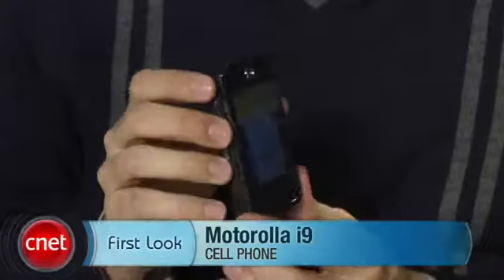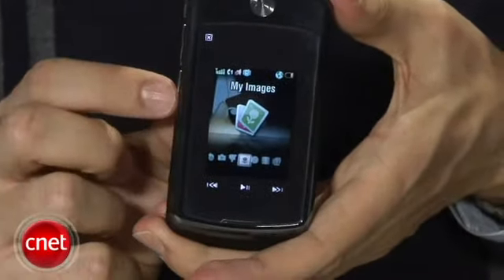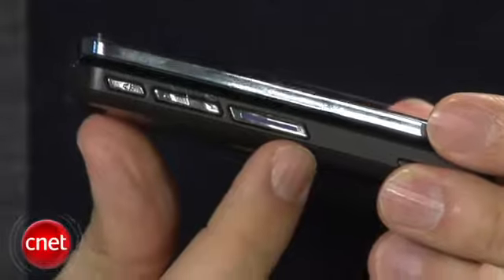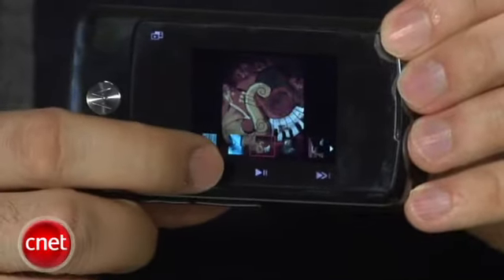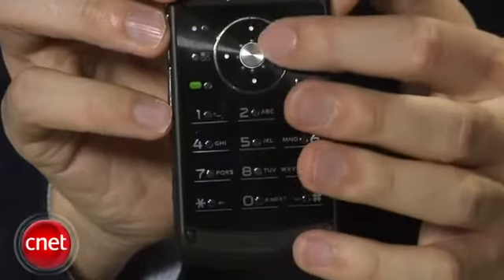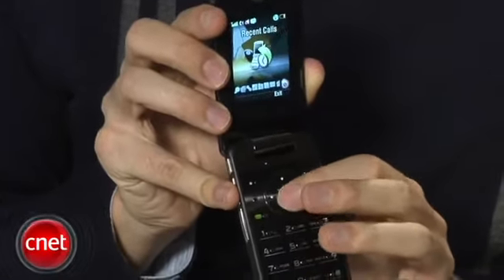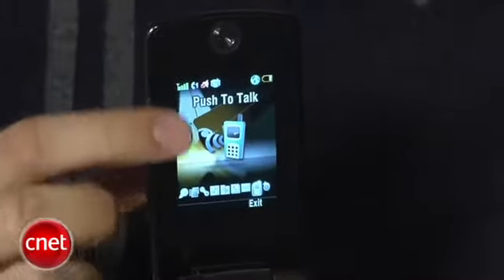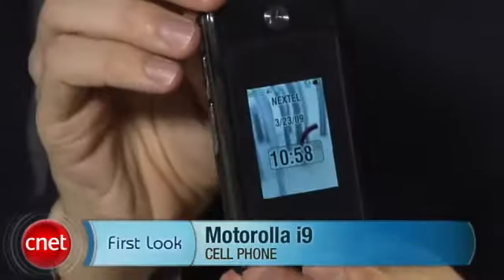Motorola i9 Review (Boost Mobile)